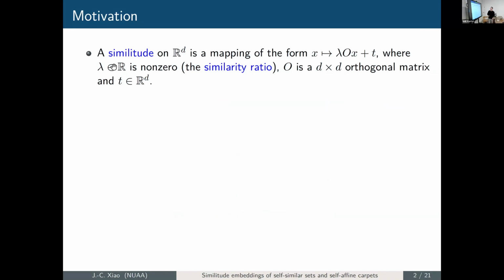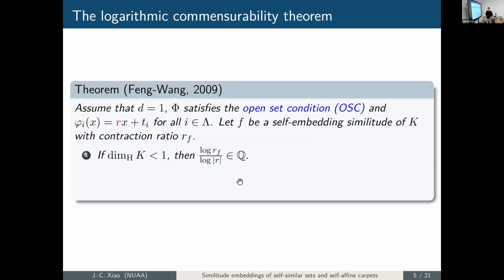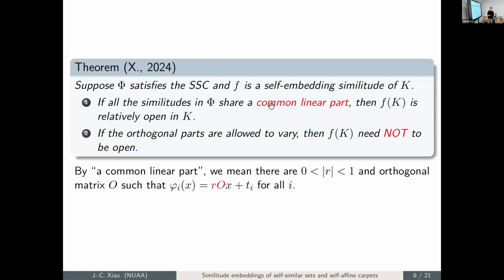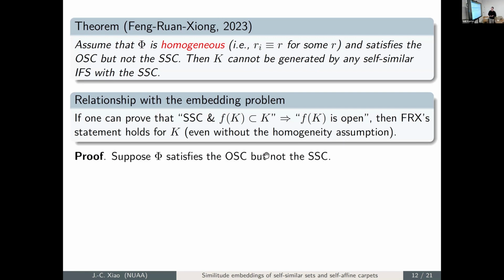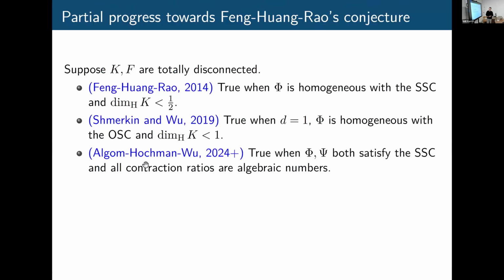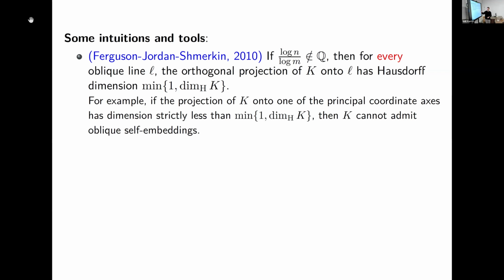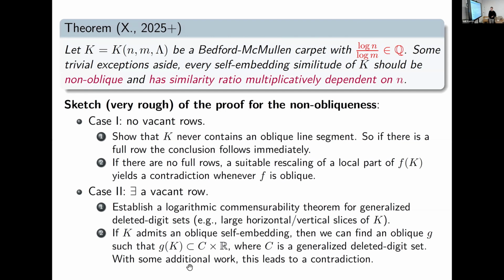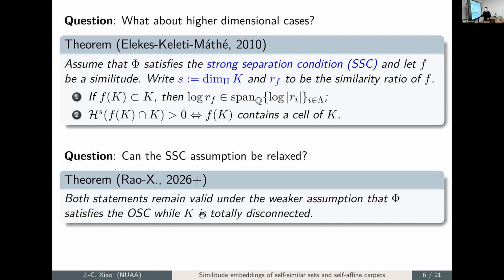Jian-Ci Xiao, Similitude embeddings of self-similar sets and self-affine carpets - 2026.02.02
Jian-Ci Xiao (Nanjing University of Aeronautics and Astronautics) gives a talk about "Similitude embeddings of self-similar sets and self-affine carpets," at BME as a part of the BME Fractal Geometry Seminar.

mathematics seminar, fractals, fractal geometry, geometric measure theory, iterated function system, Hausdorff dimension, box-counting dimension